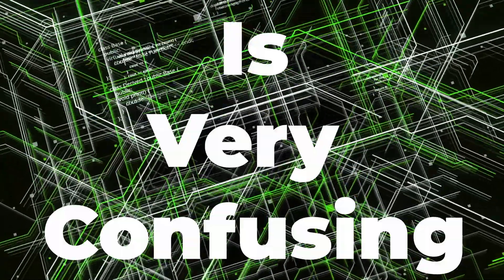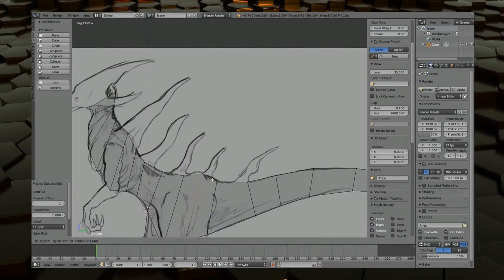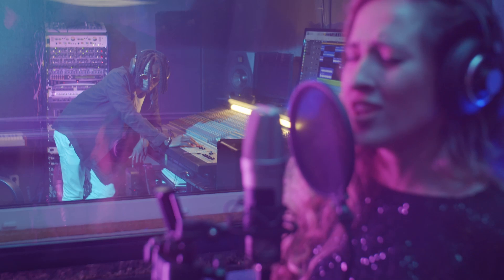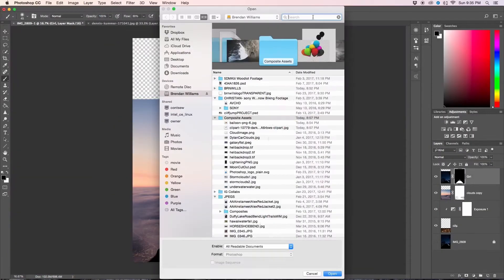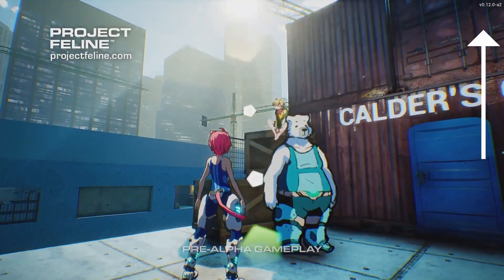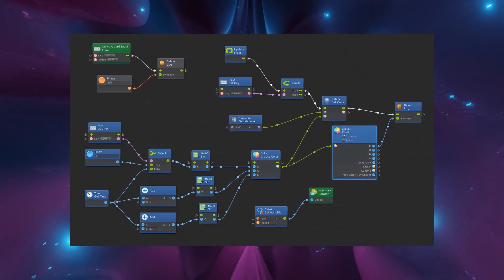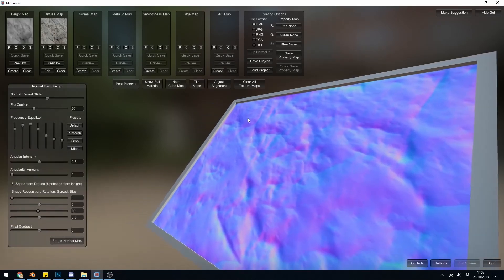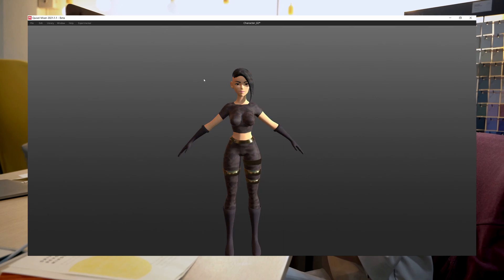Best Free Software For Game Development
Looking to get into game development but not sure where to start? Check out this video for the best free software for game development! From engines to tools, this video covers everything you need to get started making games. So what are you waiting for? Watch the video and start developing your dream game today!

Cooling System

RAM x2

SSD Main

SSD Storage